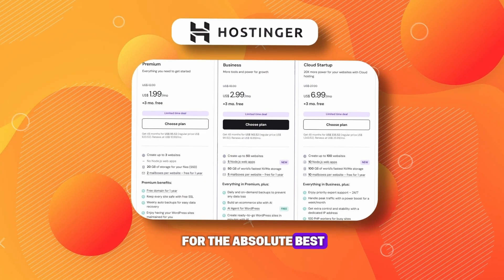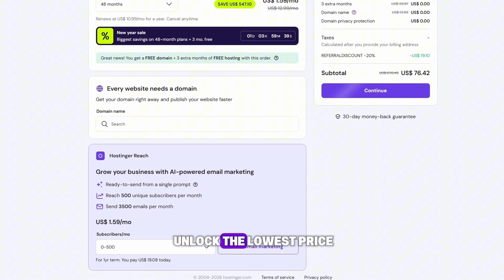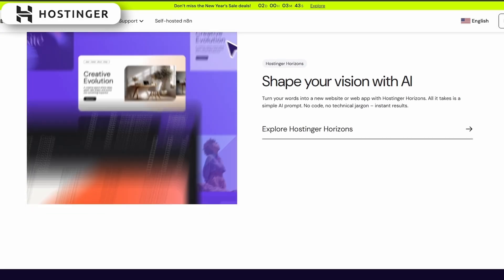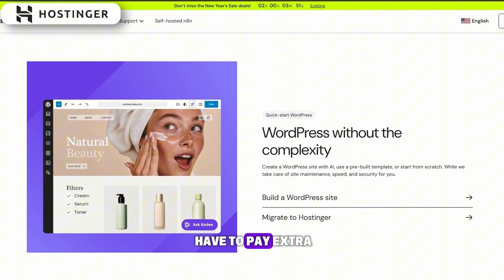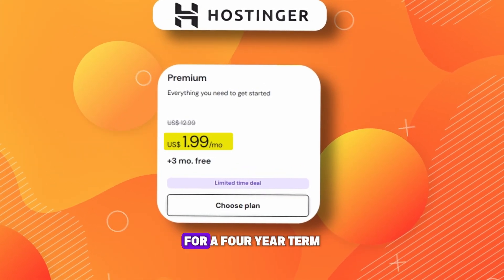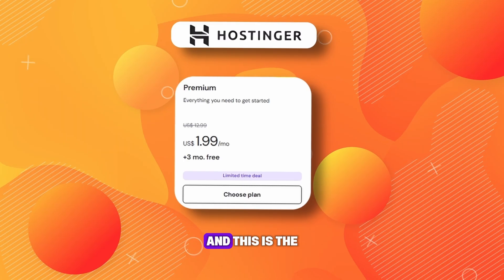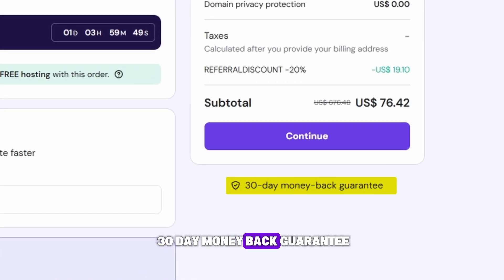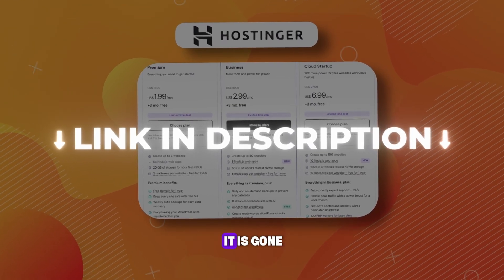Hostinger Coupon Code 2026 ✅ Best Hosting Deal – 88% OFF + Free Months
Hostinger Coupon Code: Unlock the Lowest Hosting Price Fast (Auto-Applied Discount + Extra Months)
🔥 Grab a verified Hostinger discount code for up to *87% OFF + extra FREE months* — use my link to *auto-apply* the best Hostinger promo code today!
➜ *IMPORTANT:* Your price usually drops again at checkout (often an extra ~20% off after you add a plan to cart). Discounts can vary by country and current Hostinger deals.

Find out how to get Hostinger discount codes, use a Hostinger discount code for hosting, and choose the best-value plan fast.

Timestamp Section:
0:00 Best Hostinger Coupon Code
0:17 How to Apply Hostinger Discount Code
0:33 How Hostinger Works
1:04 Hostinger Pricing Explained
1:19 Extra 20% Discount Tip
2:03 Conclusion & Best Deal

Hostinger Coupon Code 2026 Walkthrough: Best Deal

If you want fast, beginner-friendly hosting without overpaying, this video is for you. You’ll see exactly how the Hostinger coupon code works, where the real savings show up, and how to get the lowest checkout price with a coupon code for Hostinger. Want a clean dashboard that gets your site live in minutes?

Here’s what you’ll learn:
- How to get Hostinger coupon codes that auto-apply (no copy/paste promo codes).
- What you actually get with the Hostinger hosting coupon code: free SSL, weekly backups, and email accounts.
- Where the extra cart savings appear so you can stack the Hostinger hosting discount properly.
- Why the Premium plan is often the best value (free domain + bonus months) vs. overpaying early.
- How the 30-day money-back guarantee works so you can test Hostinger risk-free.

I hope you found my Hostinger Coupon Code: Get The Best Hostinger Hosting Discount video useful!